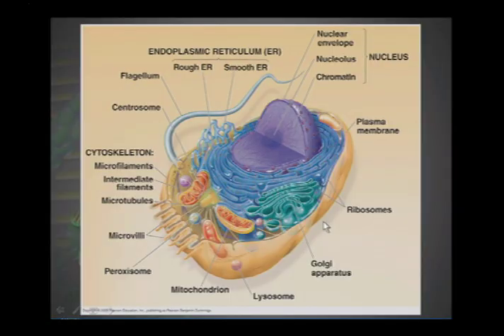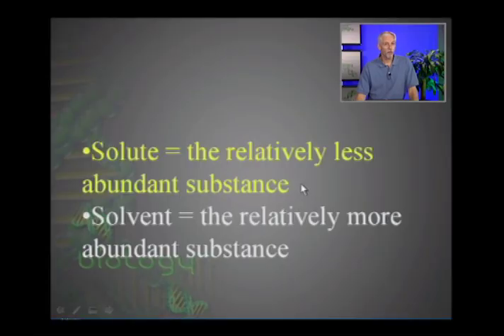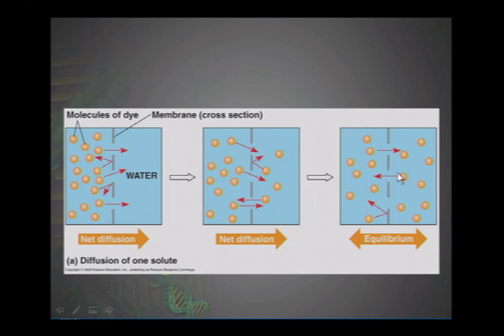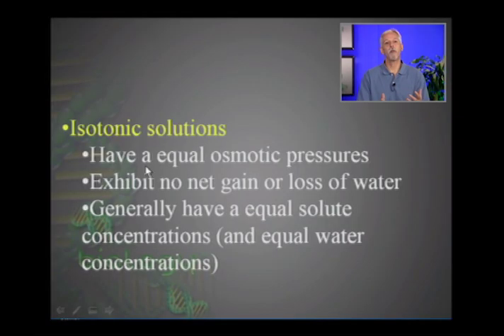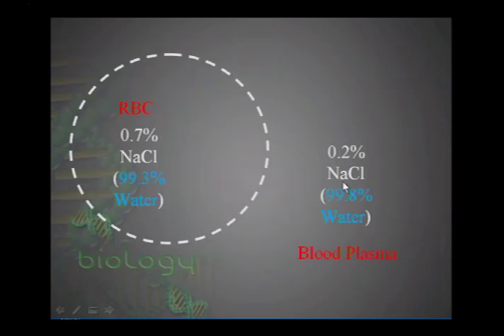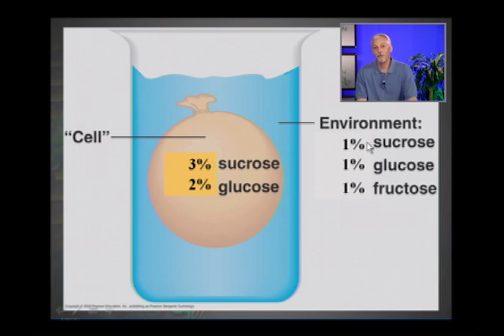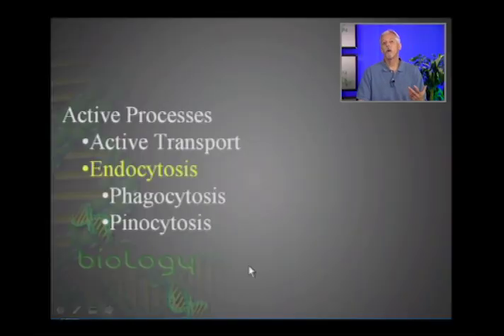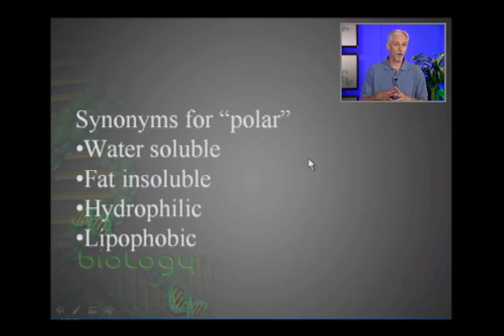Biology: The Fabric of Life - Module 7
Plasma Membranes & Solutions